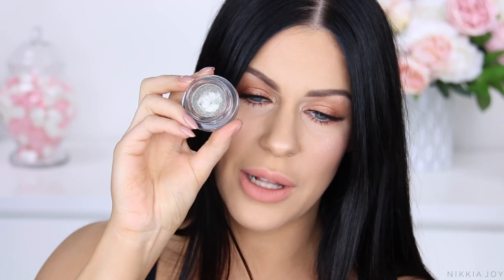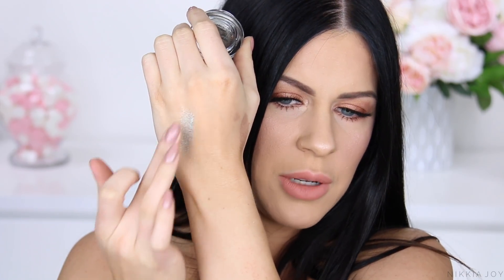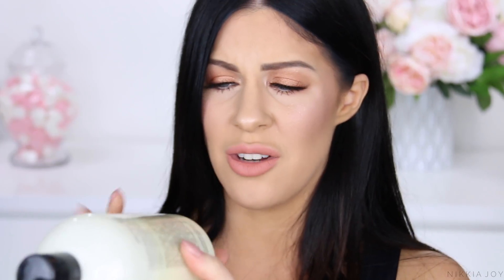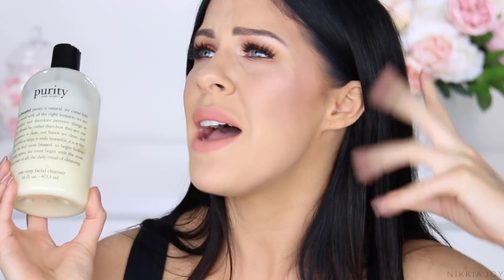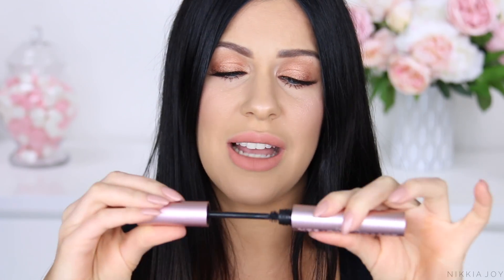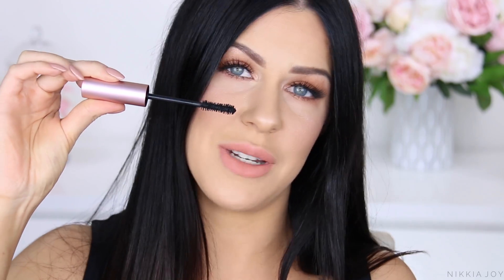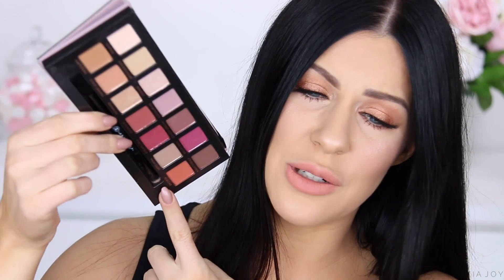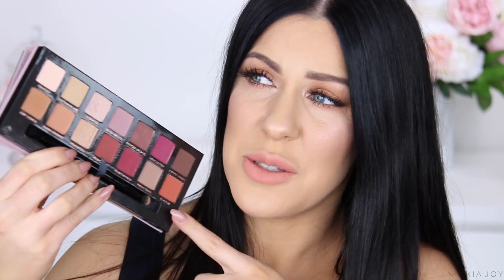EXPENSIVE HYPED UP MAKEUP THAT I REGRET BUYING!!!!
Todays video is all about expensive, hyped up makeup that I totally REGRET BUYING! Sometimes Instagram really does make me buy it and then I wonder why I wasted my money!!! Let me know what products you regret buying in the comments down below!!

YSL Fusion Ink Foundation
Chanel Illusion D'Ombre Cream Eyeshadow
Philosophy Purity Cleanser
Too Faced Better Than Sex Mascara
Anastasia Beverly Hills Modern Renaissance Palette